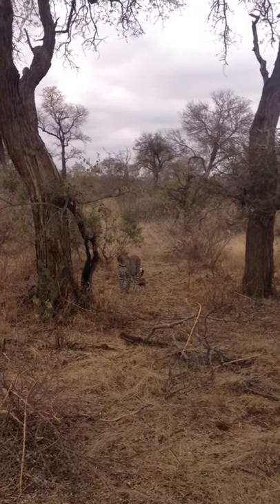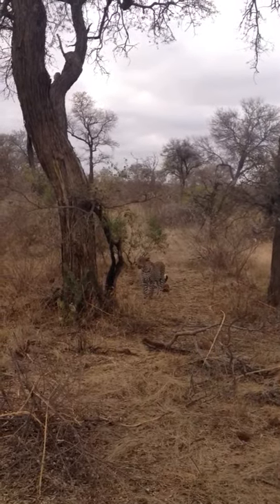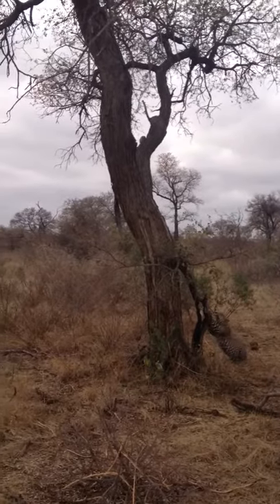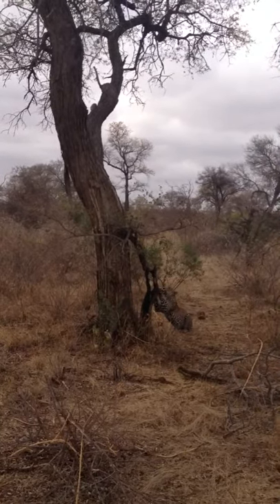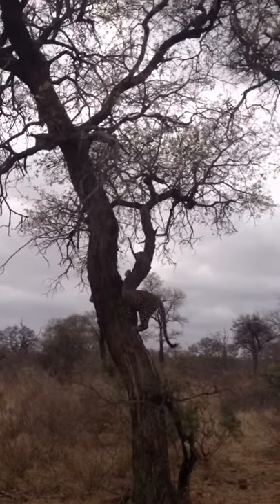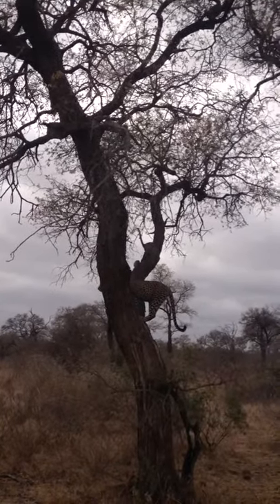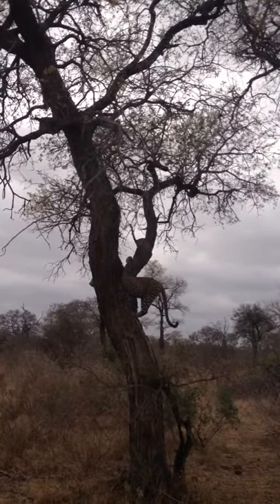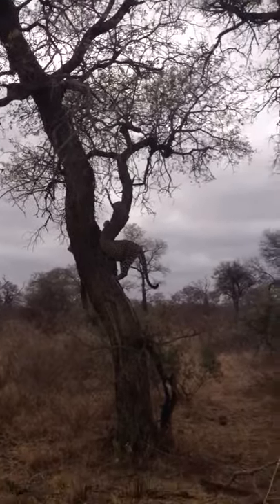Leopard climbing tree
Kings Camp